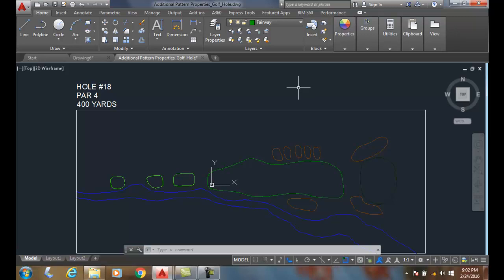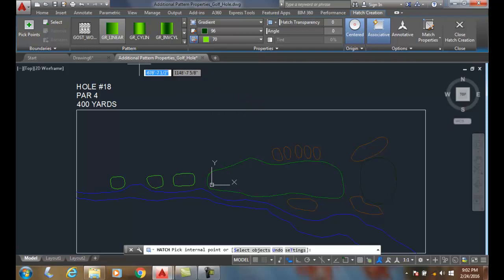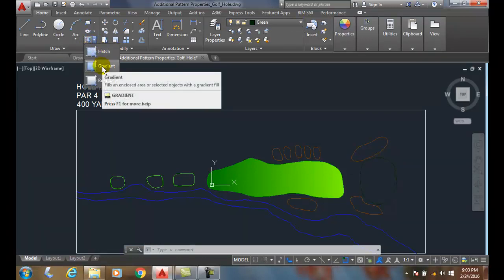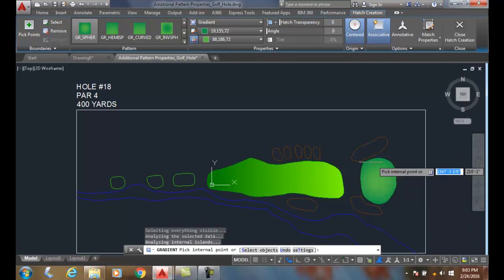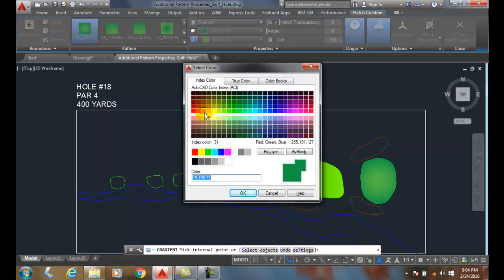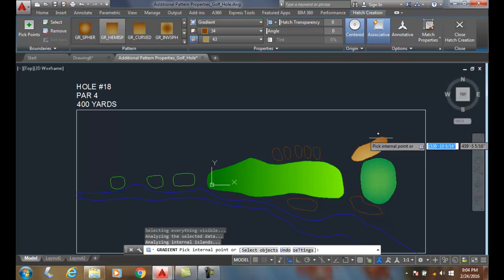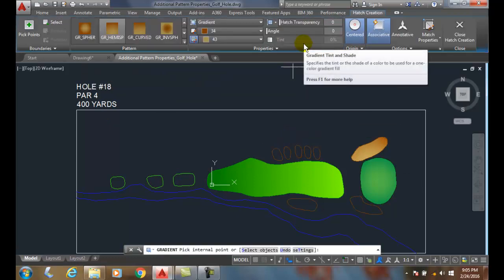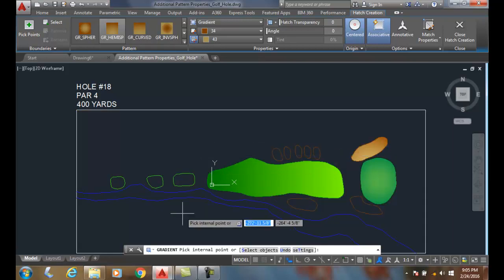AutoCAD I 23-17 Gradient Fill